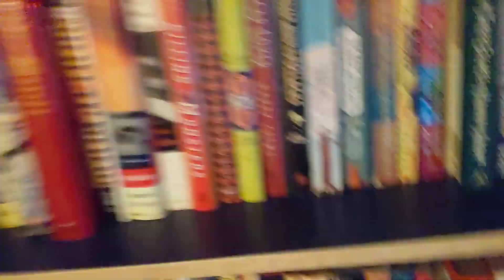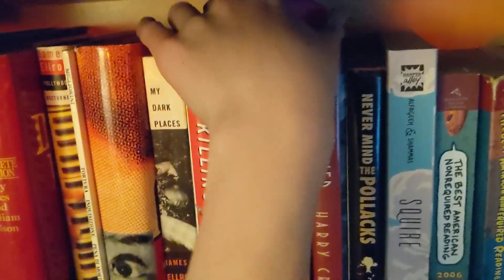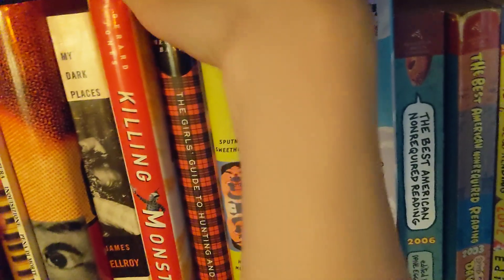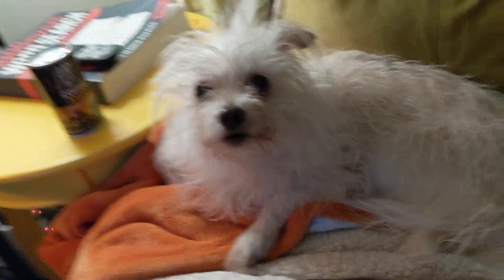Easter Egg Hunting - Part 1 (Featuring Seven2030)